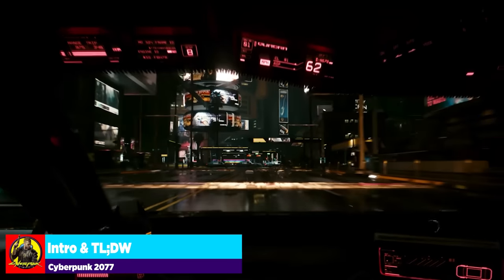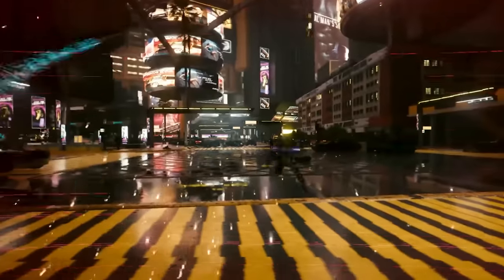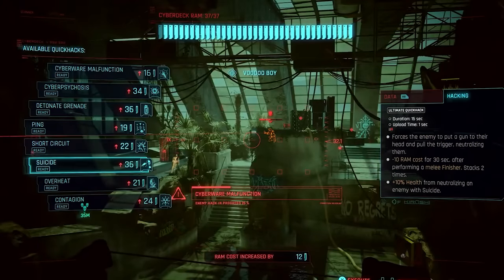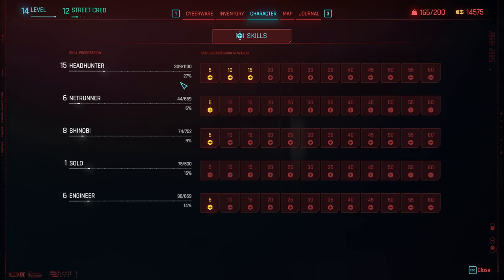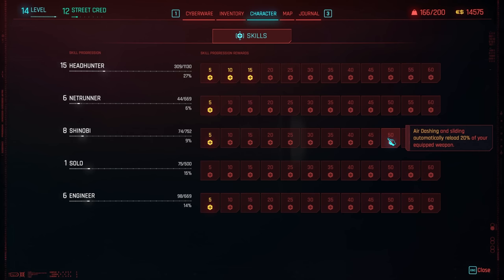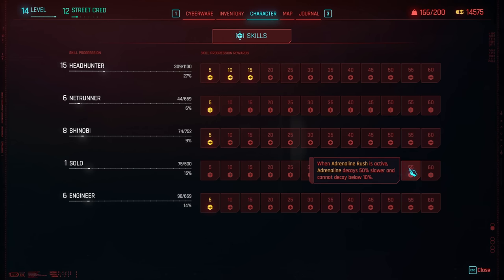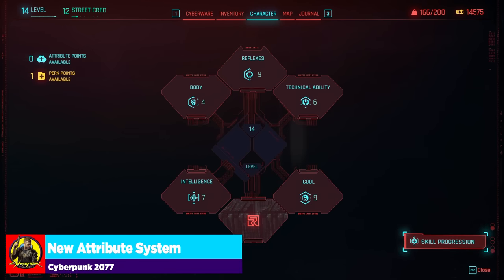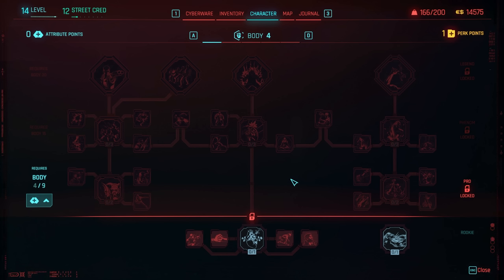Ultimate Skill Progression & Attribute Guide in Cyberpunk 2077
Cyberpunk 2077's new patch 2.0 brings a TON of changes to the game including new a New Skill Progression System as well as new Perks for all of the Attributes. In this video we go over How Does Skill Progression Work? & Attribute Guide in Cyberpunk 2077. This will help you with learning how to gain Headhunter experience, Netrunner experience, Shinobi experience, Solo experience, and Engineer experience! As well as the New Perks in Cyberpunk 2077's DLC Phantom Liberty

0:00 Intro & TL;DW
2:51 Headhunter Skill Progression
5:54 Netrunner Skill Progression
7:47 Shinobi Skill Progression
9:47 Solo Skill Progression
11:34 Engineer Skill Progression
14:19 New Attribute System

System Specs:
Motherboard: MSI MPG z690
Processor: Intel i9-12900FK
Graphics Card: EVGA GeForce RTX 3080 8GB FTW Gaming ACX
Memory: Corsair Dominator LED 32GB DDR4-3600 Memory